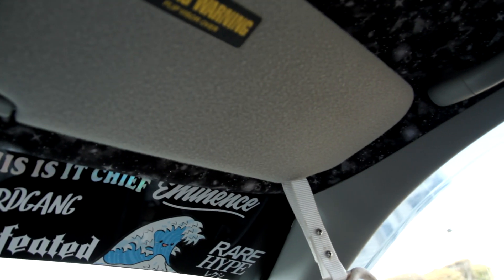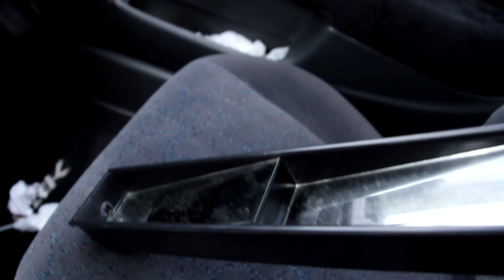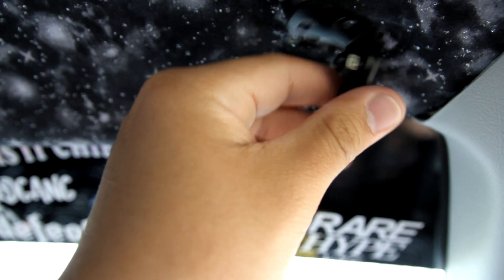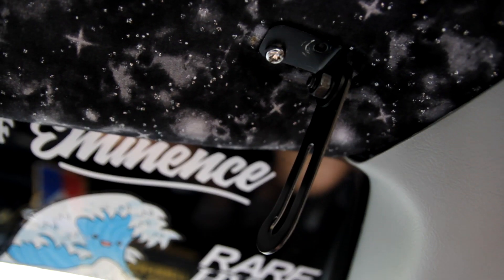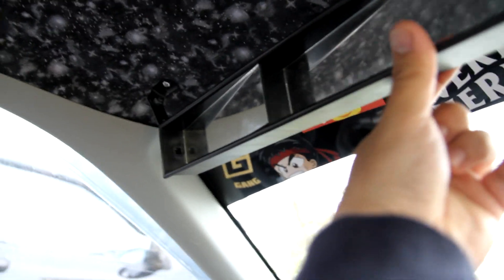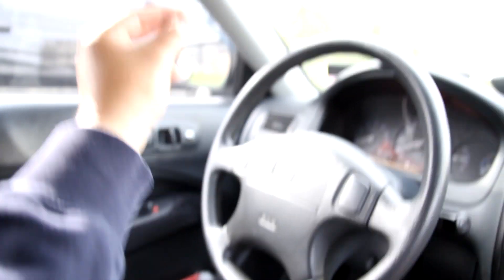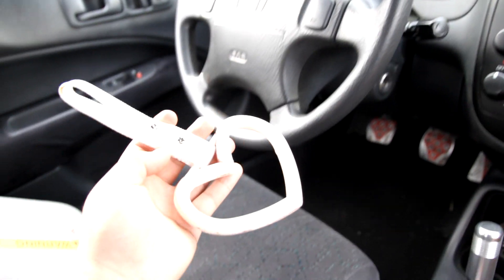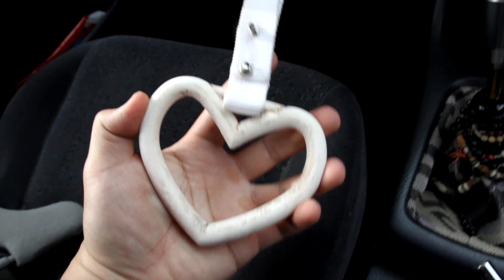WINK MIRROR INSTALL | Honda Civic EK Coupe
Hey guys.
I decided to put on my wink mirror. I got it from one of my friends and decided to finally use it. Sorry if the videos havent been interesting guys, its hard to think of content during quarantine haha. Once everything blows through, sick content will be on the way. I promise!!

Song:
Sorry - Prod. Riddiman